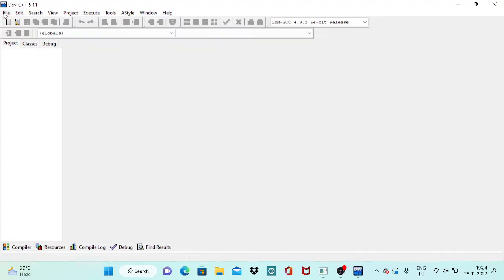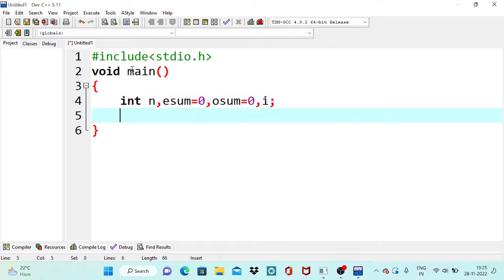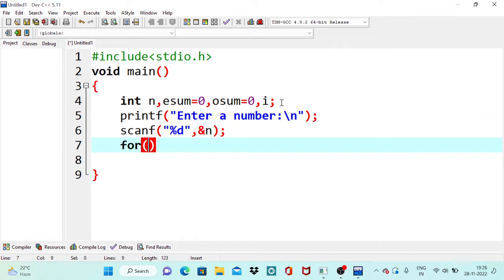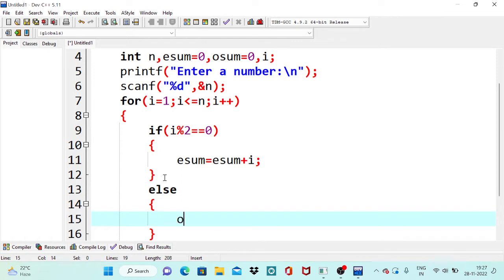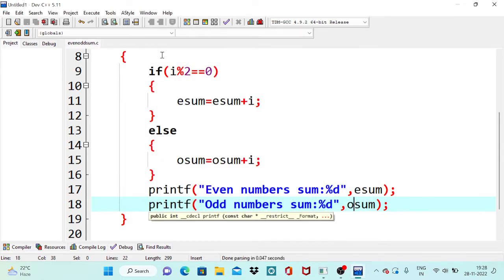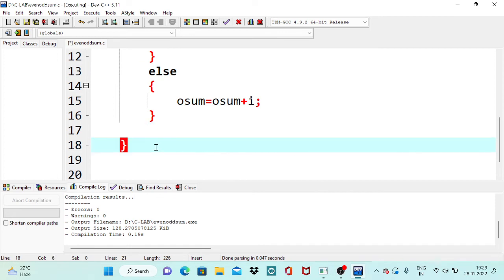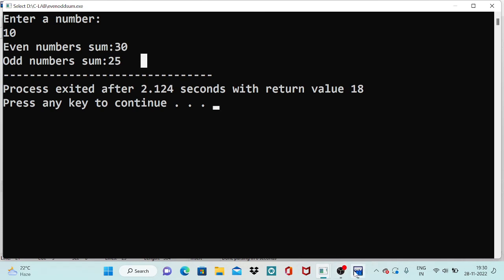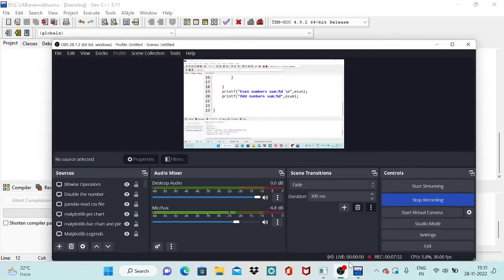Sum of Even and Odd numbers from 1 to up to the given number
Sum of Even and Odd numbers from 1 to up to the given number using for loop